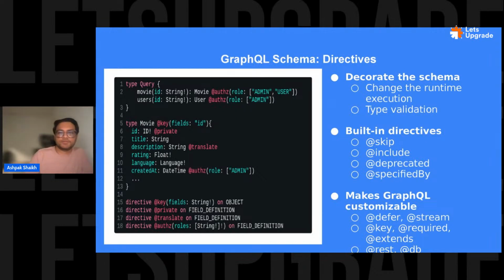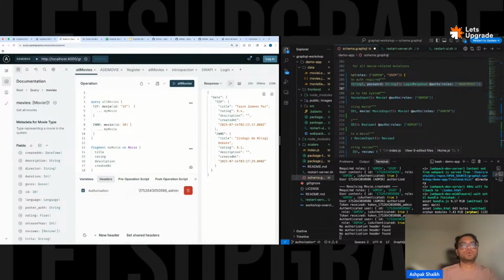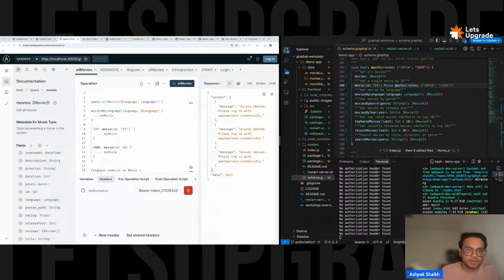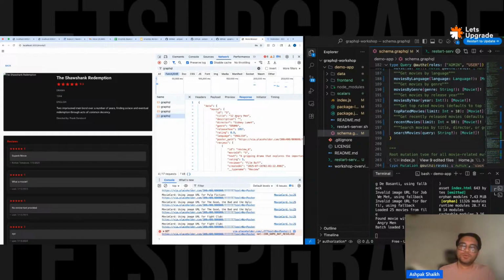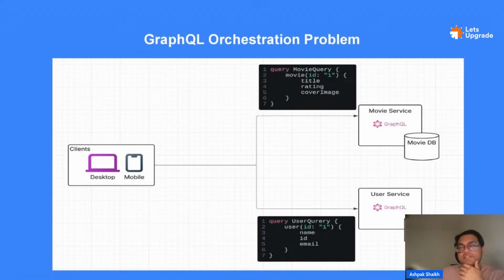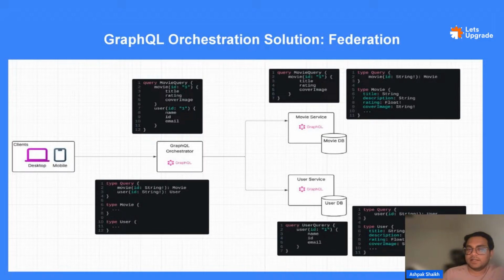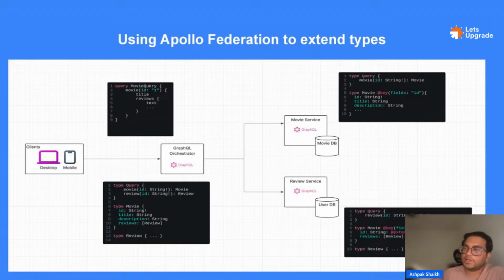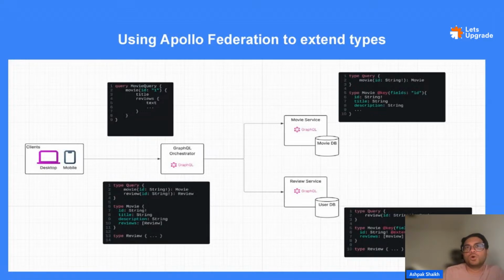Day 3 | Integrating GraphQL with Frontend and Real-World Use Cases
Graph QL for beginners 3 Days Bootcamp in collaboration with the Google Developer Group MAD Mumbai, National Skill Development Corporation, ITM Group of Institutions, and LetsUpgrade🤩

Registration ✍🏼, Attendance ✔️, LU Coins 🪙, Certificate📜 Everything is in one place, Everything is in ONELINK